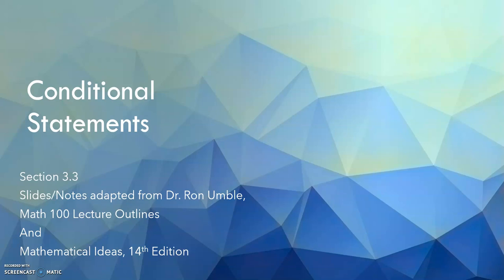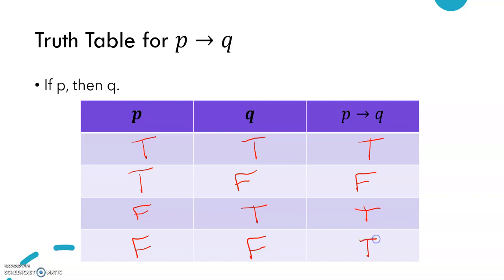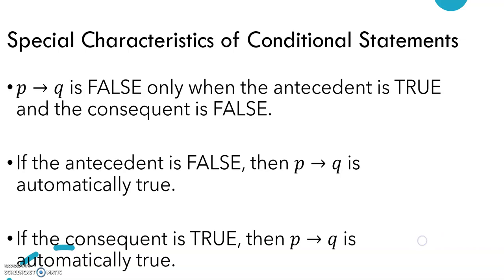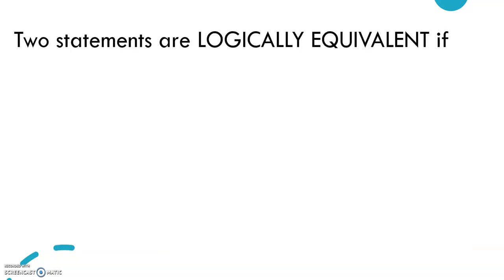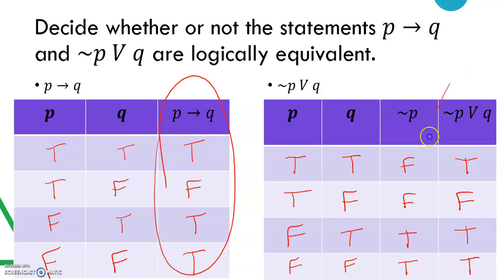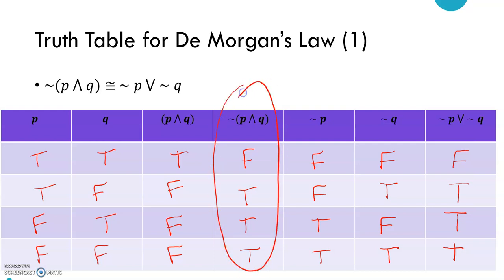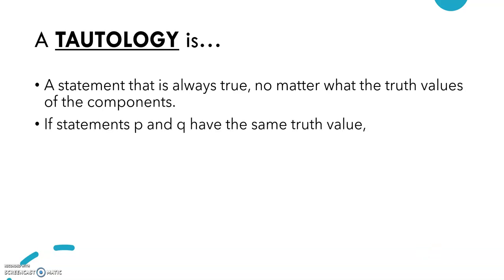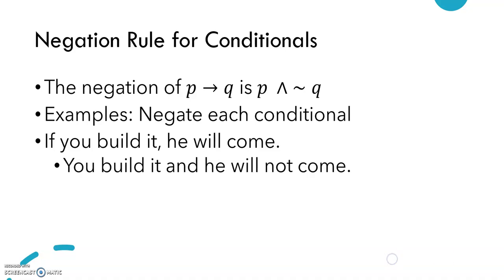3 3 Conditional Statements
It, then statements, negations, truth tables, conditional statements, tautology